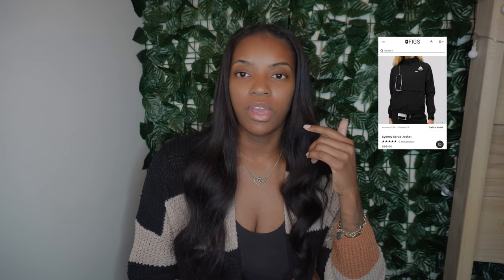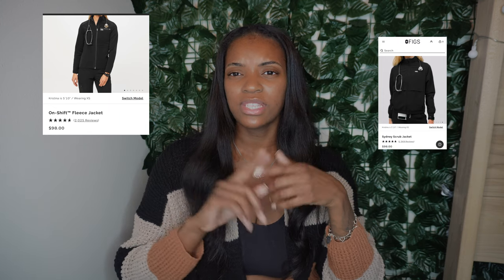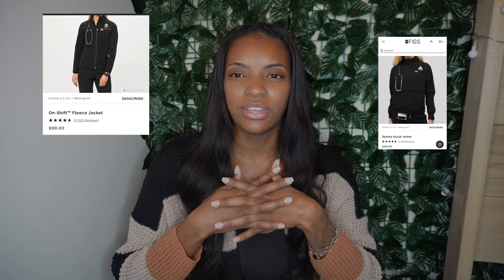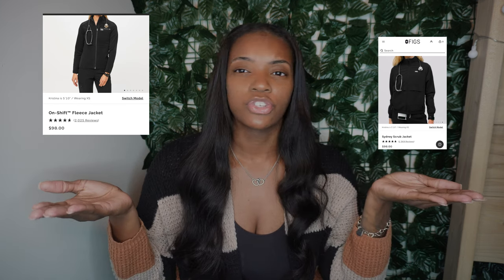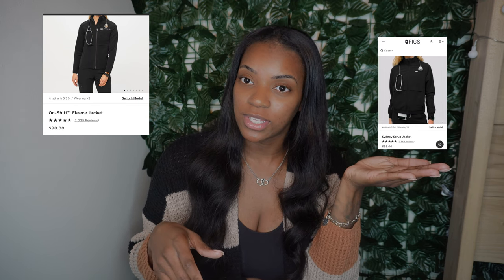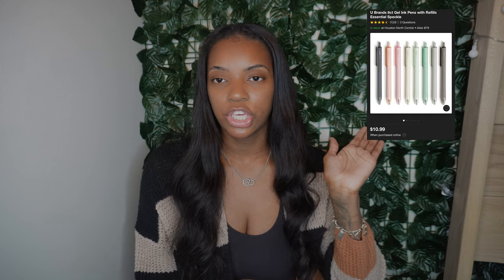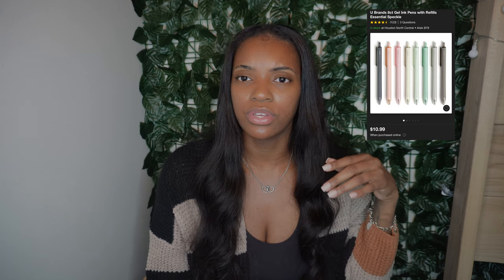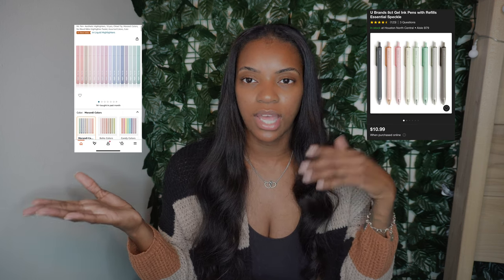Nurse Wishlist | New Grad Nurse Must Haves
Looking for the perfect gift for that new nurse in your life? Look no further! In this video, I’ll unveil our ultimate Christmas wishlist, packed with must-have items for every new nurse out there. From the practical to the stylish, I’ve got you covered. Discover the essential accessories that will make their day-to-day routine easier and more enjoyable. Whether it's a premium stethoscope, comfortable scrub set, or a reliable yet fashionable tote bag, we've selected the finest nurse gifts that will make their eyes light up this holiday season. Don't miss out on this festive guide to new nurse must-haves - your nursing friends will thank you!

*SOCIAL LINKS*